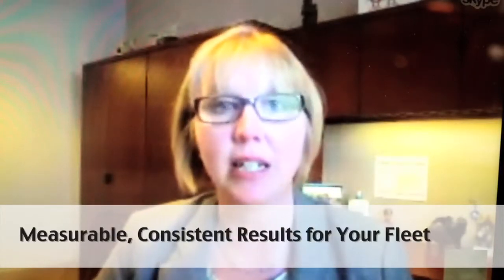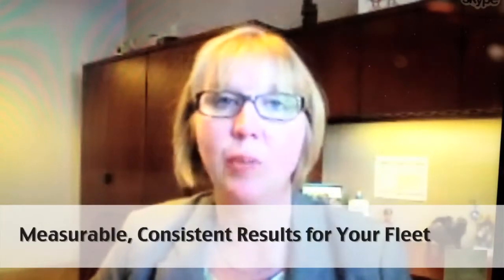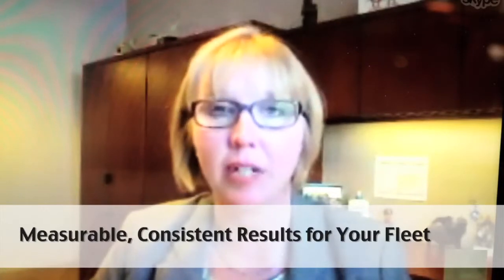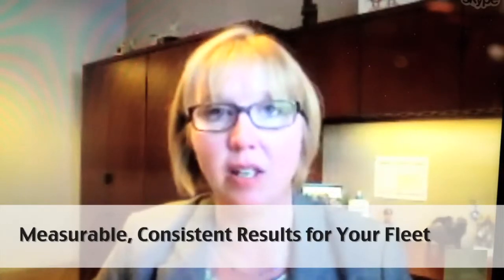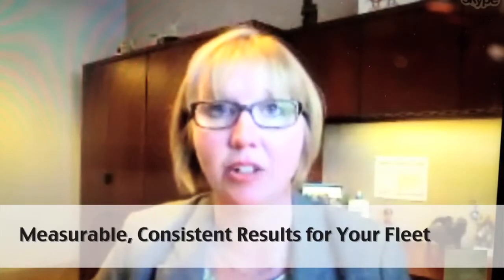Measurable, Consistent Results for Your Fleet | Laura Jozwiak | Automotive Digest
Why does your fleet exist? What is expected of your vehicles? Whatever the answer, Results+ from Wheels was created to deliver measurable, consistent results. Its simple methodology is based on listening, identifying, reporting back and delivering results.

Laura Jozwiak, VP of Client Relations at Wheels.